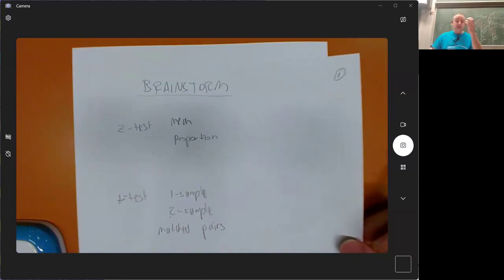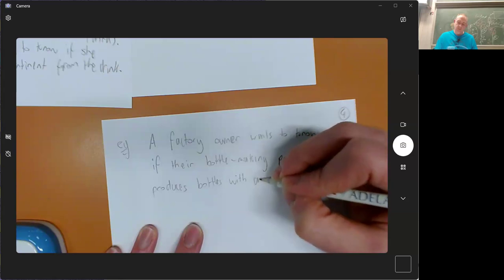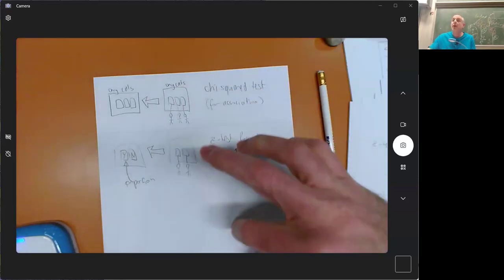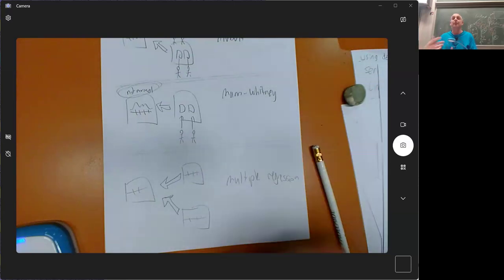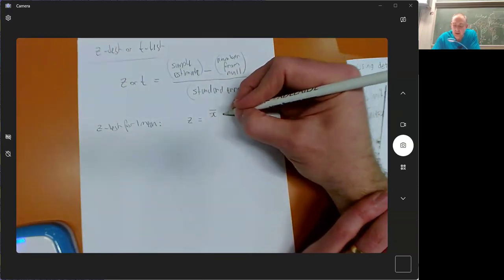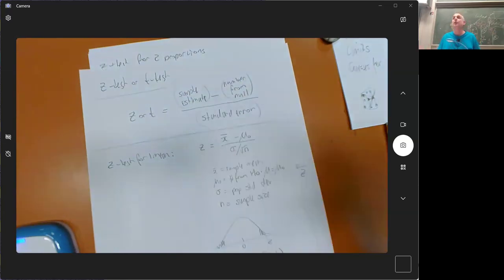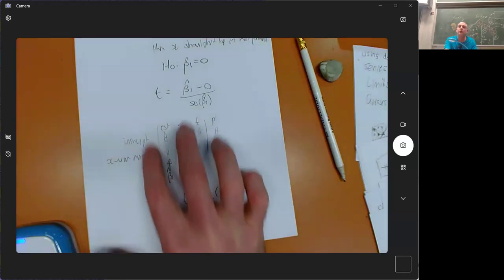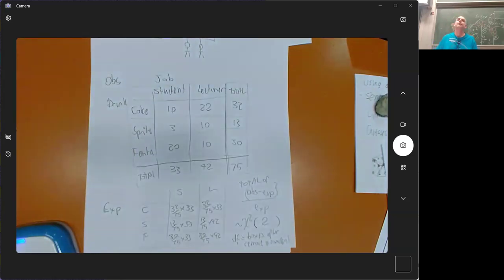REVISION SEMINAR: Stat Prac I: Tests (Sem 1 2025)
This revision seminar was given for students in the University of Adelaide course Statistical Practice I in Semester 1 2025. Together with David, the students brainstormed the various tests that appear in Stat Prac I. Then David talked about the situations when each of the tests happen. After that, he showed how the test statistics are made for each one.